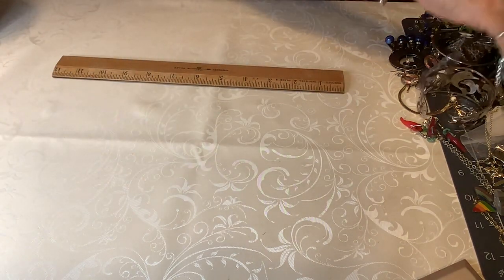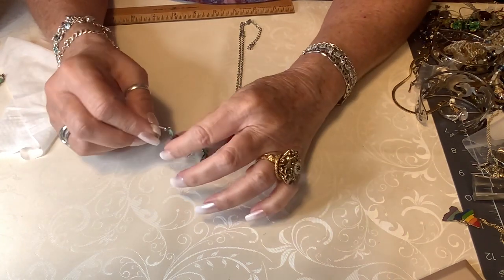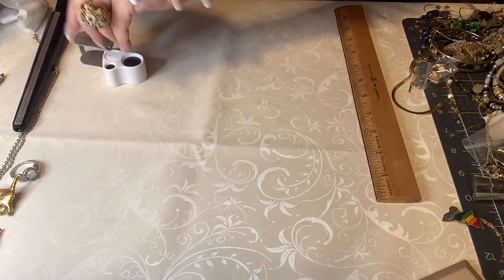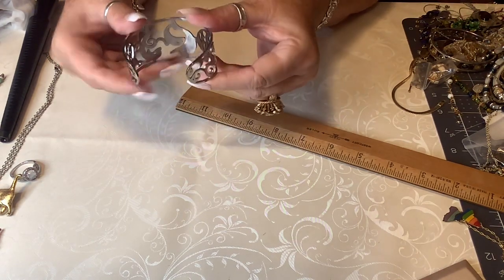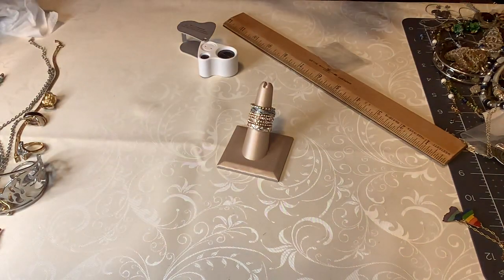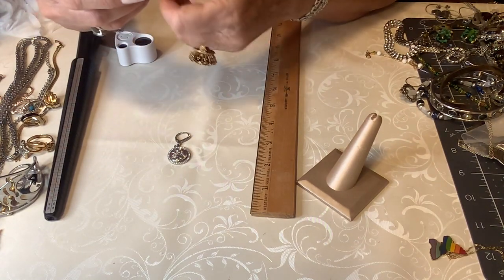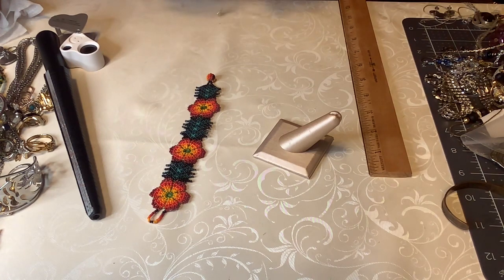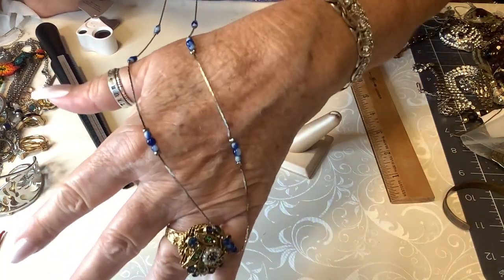$5 Jewelry Sale Continues !!! 💵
The channel name change is “Jewelry by Monique”
(just trying to figure out ways to grow the channel)

Wacky Wednesday is here!
Sorry the video cut off but baby was too cute❤️

Every item is $5 or paired 2 for $5

of the items your requesting.

Monique 💋💋💋